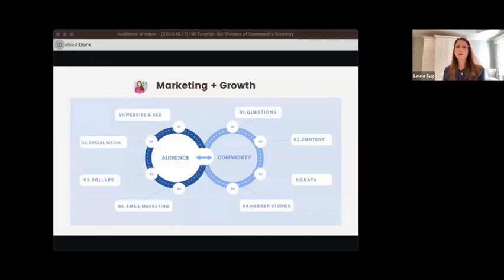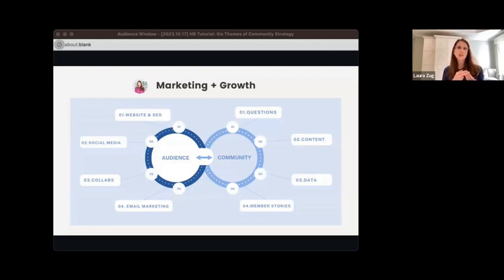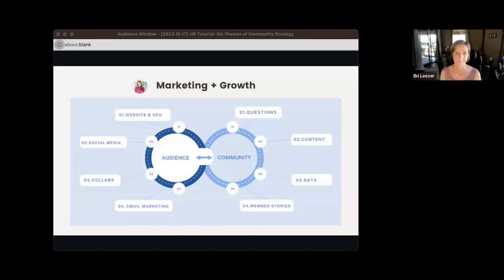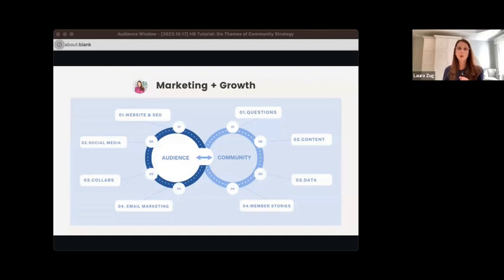Leverage Your Audience As A Voice of Customer Tool (Laura Zug & Bri Leever)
Discover an innovative approach to community marketing that transforms your community into a powerful flywheel. Laura and Bri emphasize the value of your community as a voice of customer tool, extracting feedback, insights, and preferences. They discuss the synergy between your community and your audience, demonstrating how your community's questions can shape your content strategy and messaging. The video delves into key strategies for marketing and advertising your community, including the importance of a website, social media channels, collaborations, and email marketing.